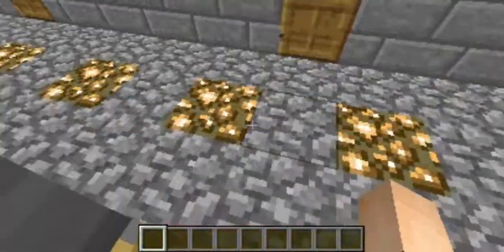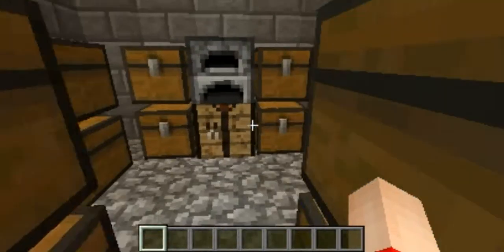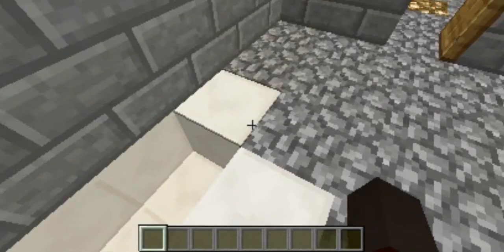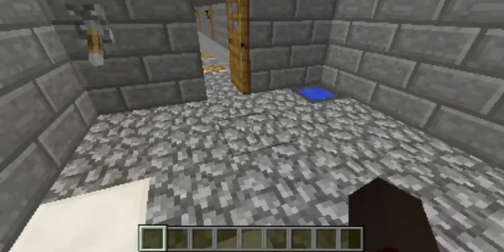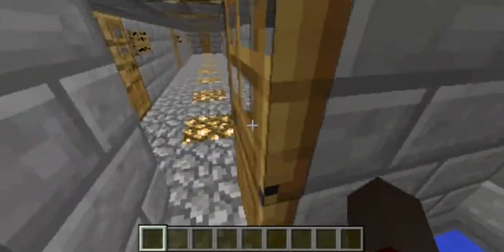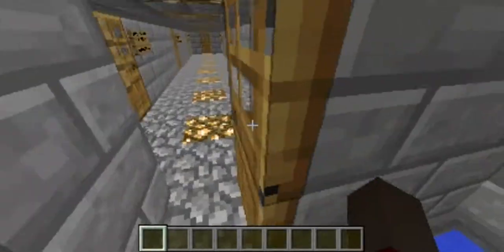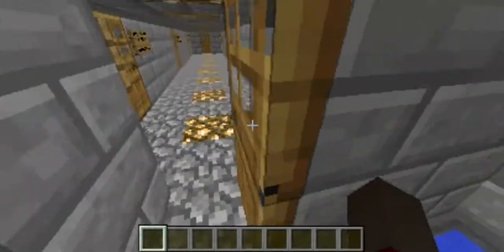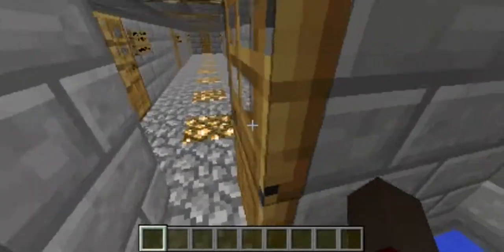THE 40 CHALLENGE!!!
hey you guys and today i play minecraft and i show u guys the world i made